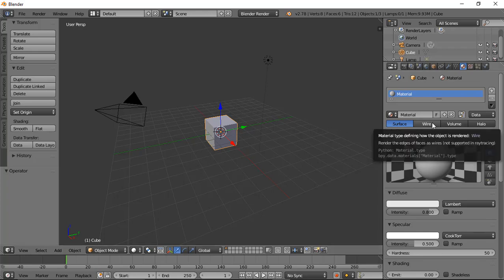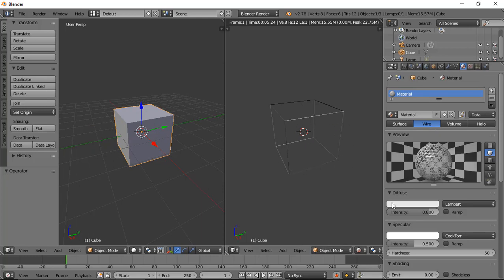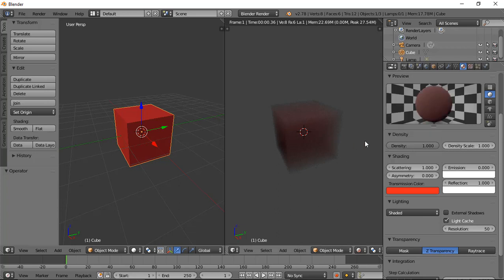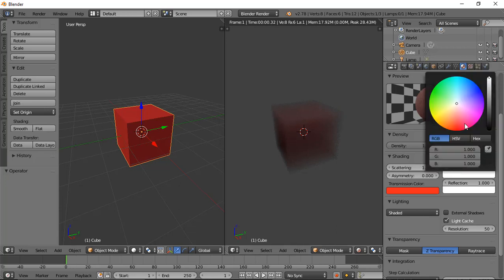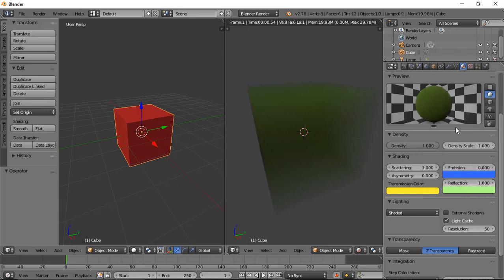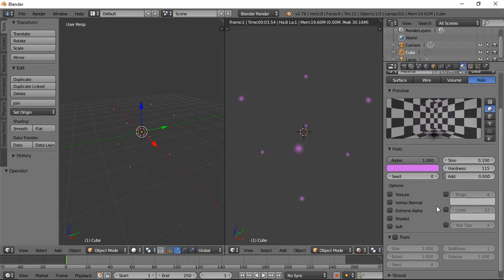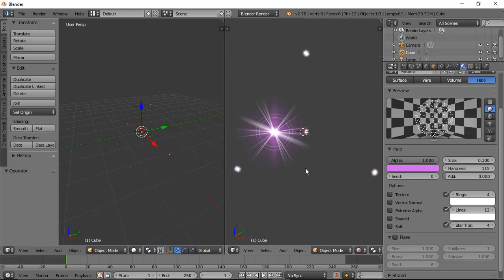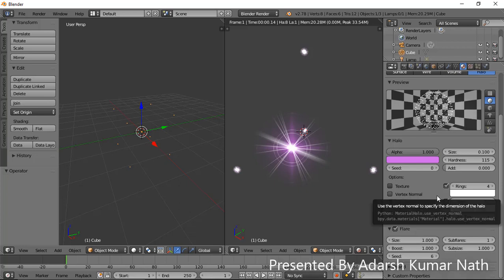Surface, Wire, Volume and Halo Properties Of Object In Blender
In this video you will get to know about some of the most interesting properties of objects in Blender. Surface, Wire, Volume and Halo properties of an object can be used to create interesting effects. To know more watch the video!